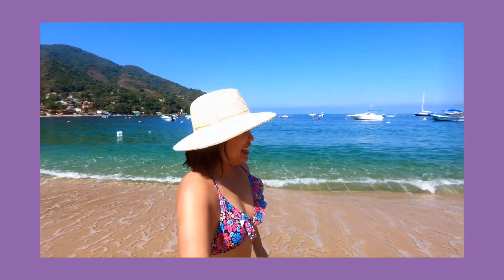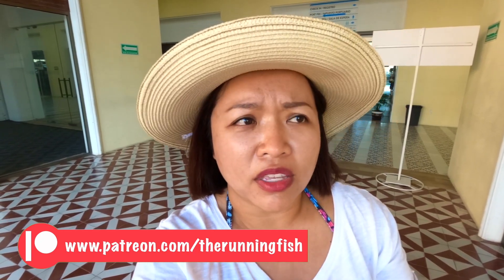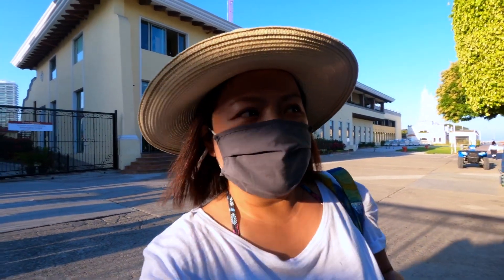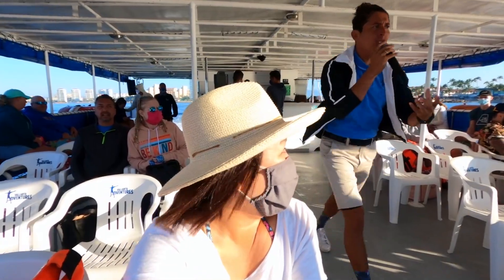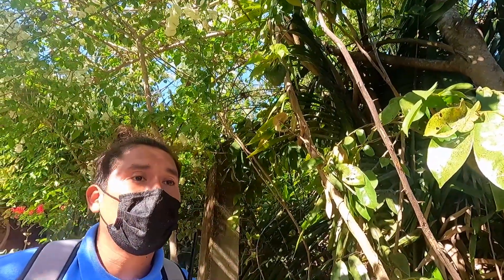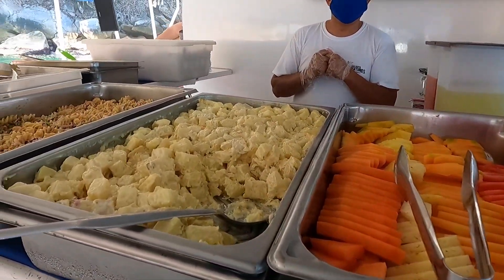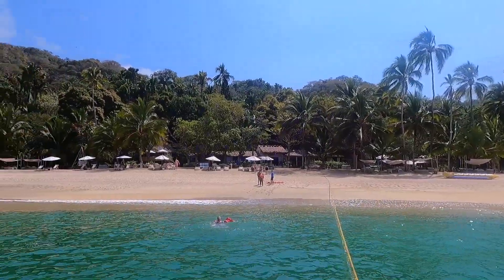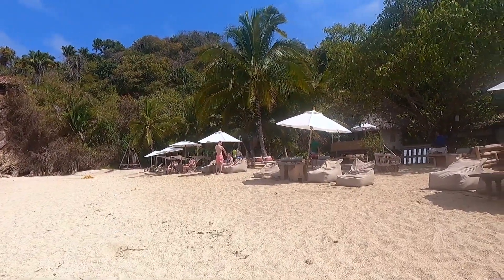Yelapa & Majahuitas Tour in Puerto Vallarta | Mexico | Ep. 134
In this episode, let's go on a Yelapa & Majahuitas tour in Puerto Vallarta. We will visit the waterfall and beach in Yelapa, do some snorkeling, and chill at a very cool beach club in Majahutas.

🎧  Grin and Skip by Bamtone

🎧  New-Old Fashioned by Randy Sharp

🎧  Jolly Old Saint Nick by Katrina Stone

🎧  Meet and Greet by Randy Sharp
My equipment:

Outdoor Camera ☛

Indoor Camera ☛

Indoor Mic ☛